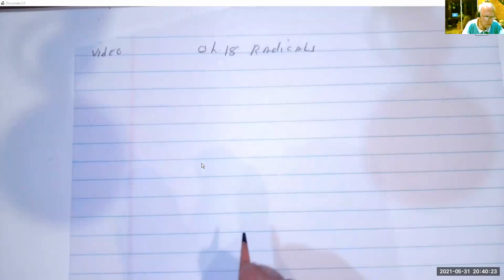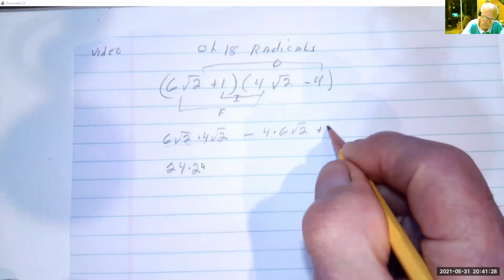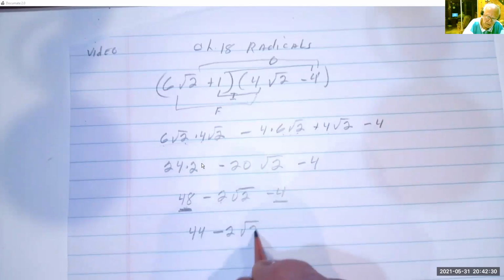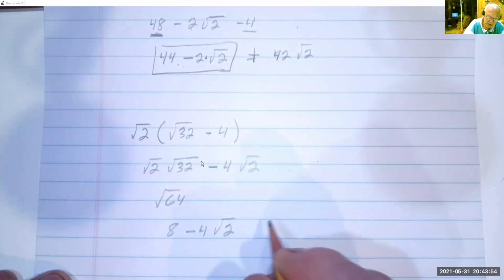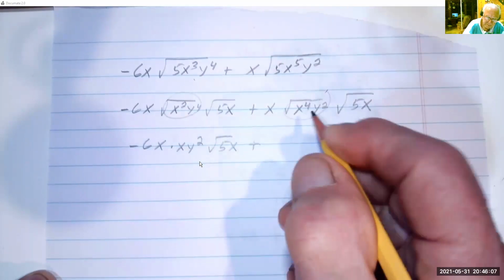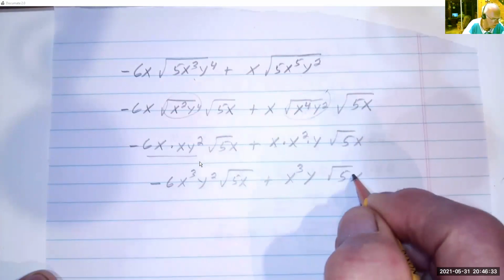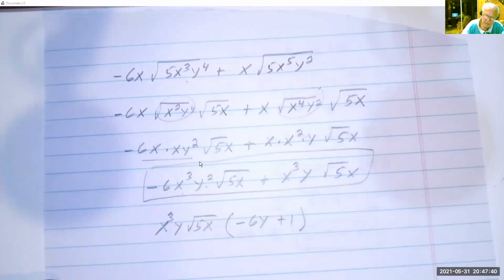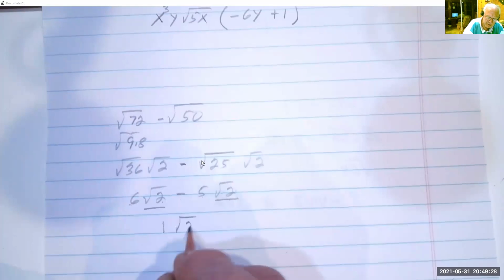ch 18 Operating with Radicals